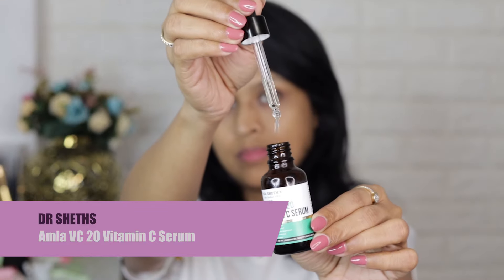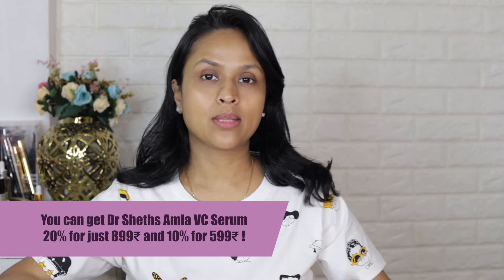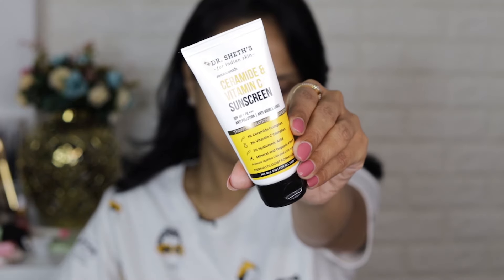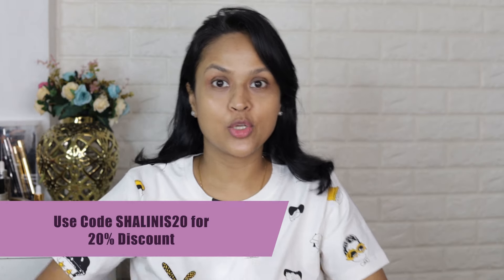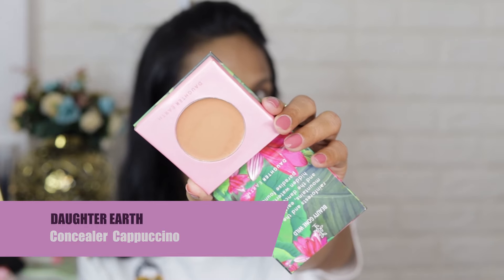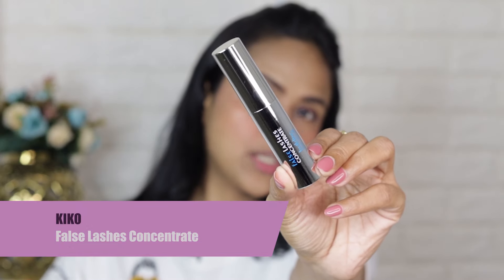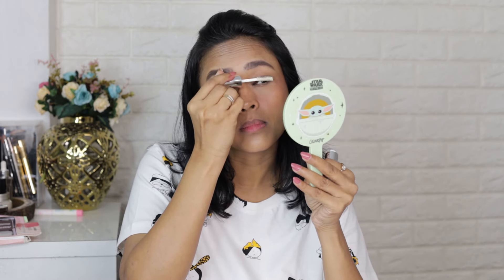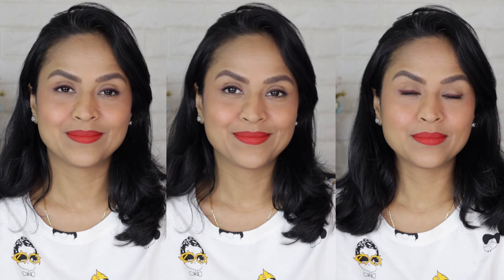No Foundation No BB Cream Fresh Summer Makeup Look | Shalini Srivastava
SERY Definition Micro Brow Pencil | Brown

Kiko Falsies Lash Concentrate
N/A online